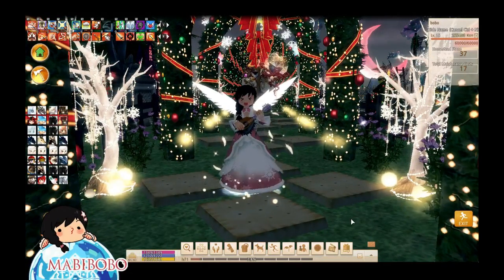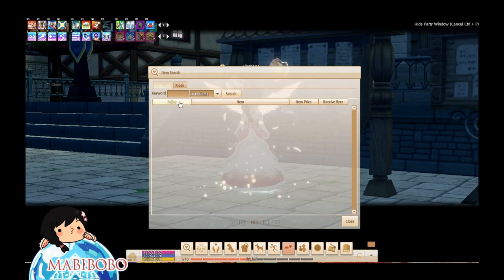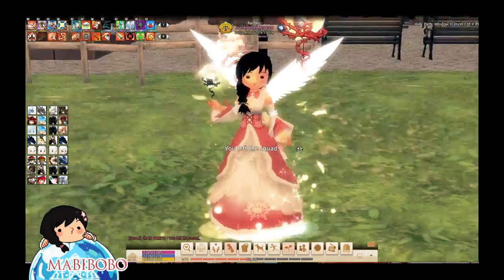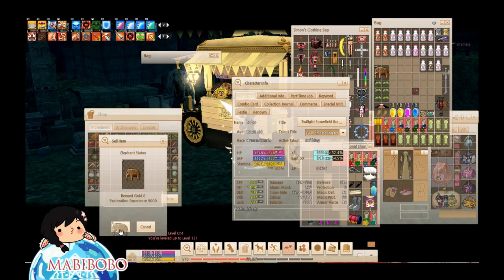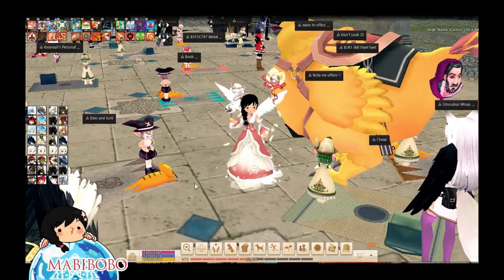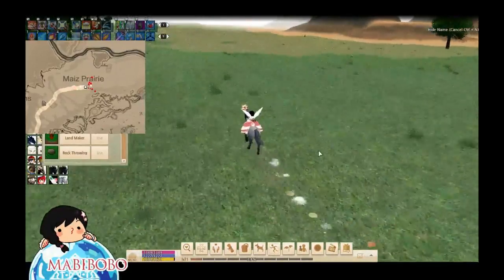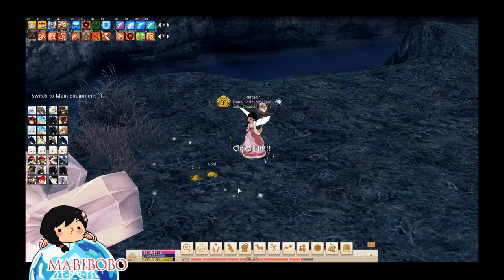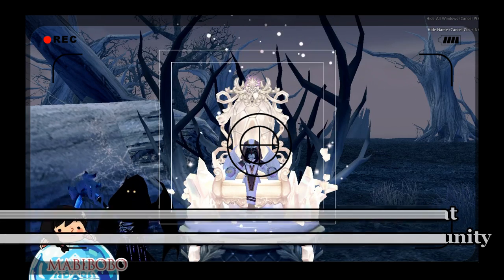Mabinogi 101 - Things You Might Not Know Existed on Mabinogi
Official mabiBOBO website (stay updated with events, submit video requests, join live chat, etc.!)
Twitch Live Stream - Weekends with Bobo 12pm PST SATURDAYS